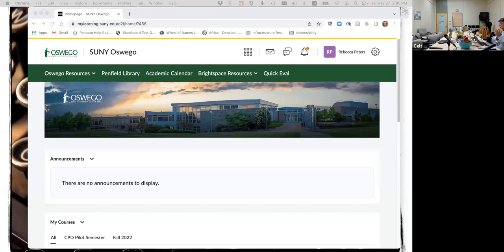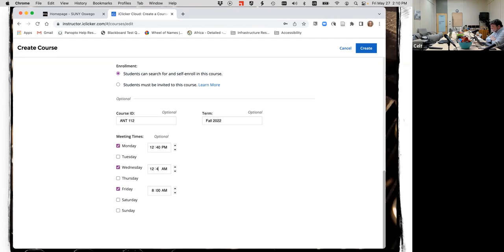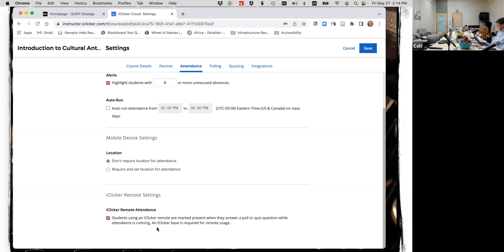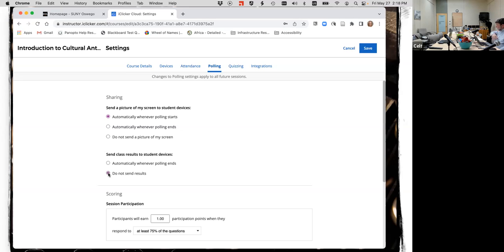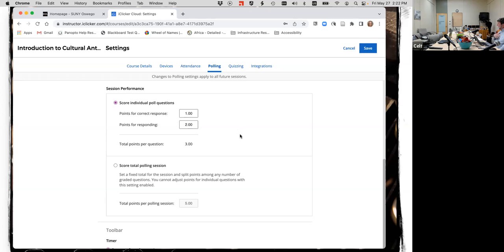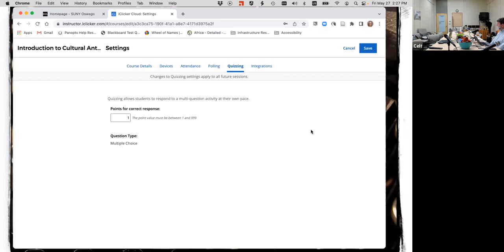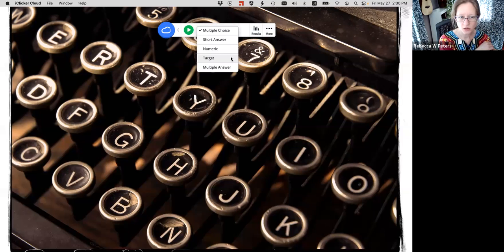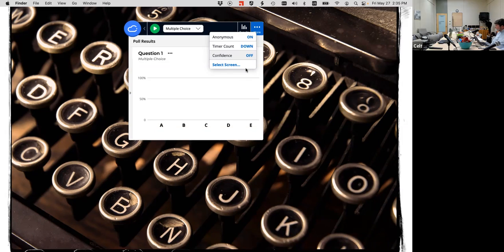Session 53: Getting started with iClicker Cloud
This workshop session is designed to provide an overview of the features of iClicker cloud. Participants in this workshop will explore the features of the iClicker cloud polling platform, set up their own instructor account, and to connect this platform with the roster and gradebook in one or more of their Blackboard courses.